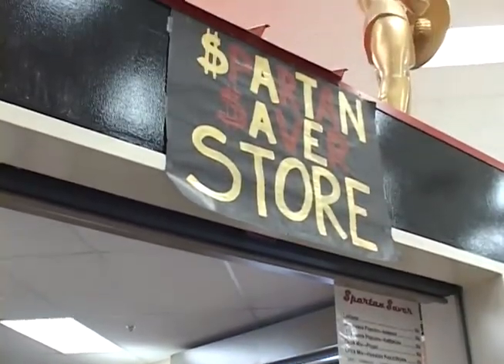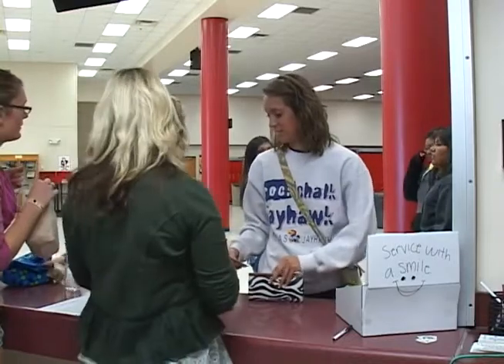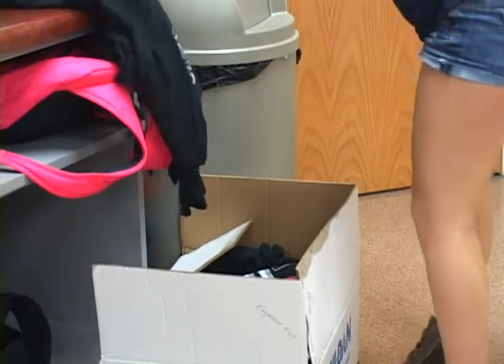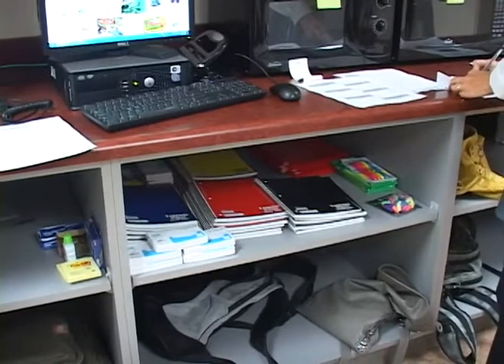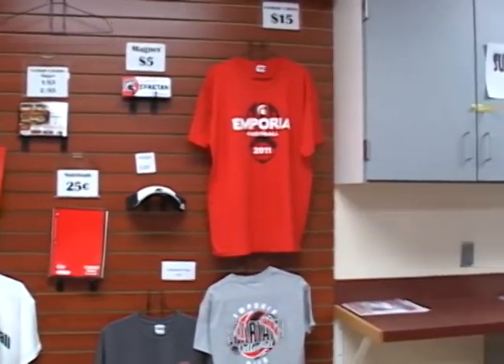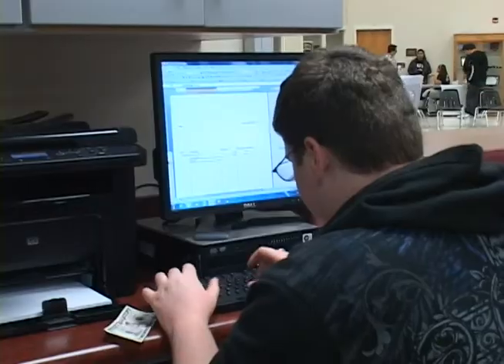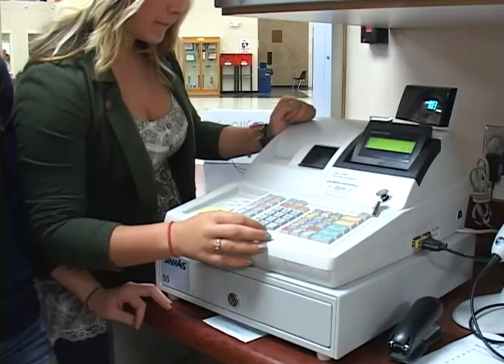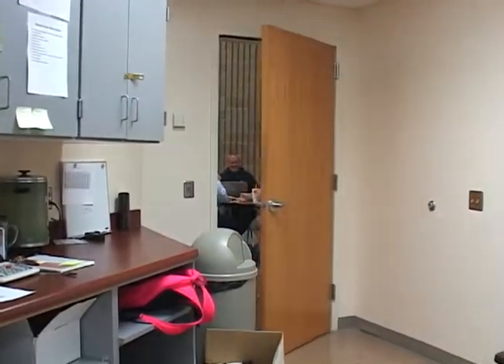Emporia High $partan $aver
Video II student Juston Buster reporting on the new $partan $aver at Emporia High.  Each Video II student will complete news stories for the Emporia Gazette, the local print and online newspaper.